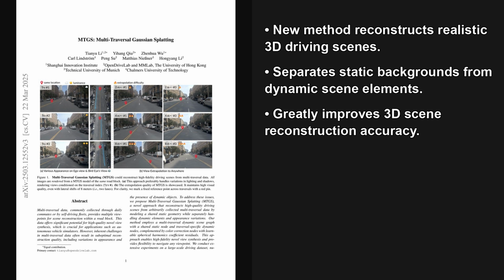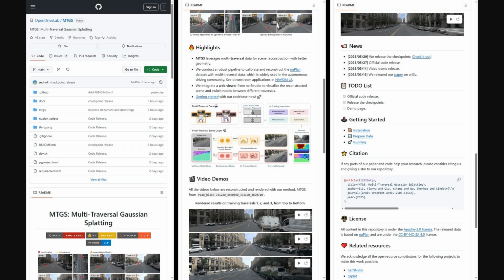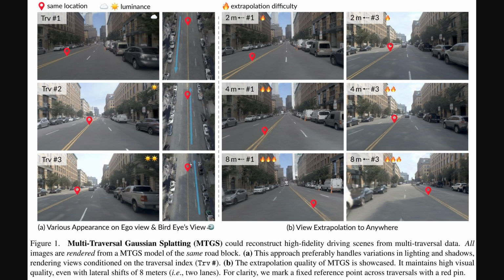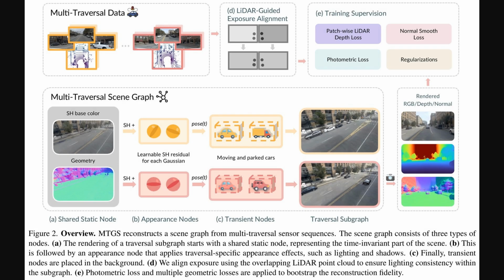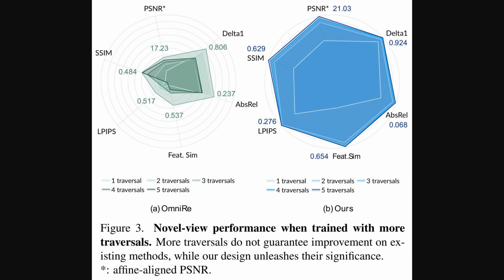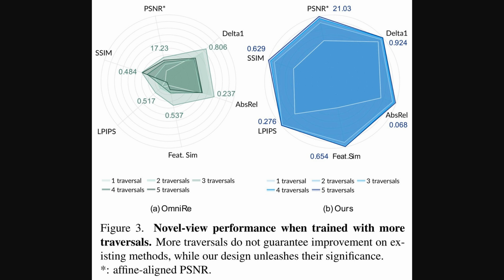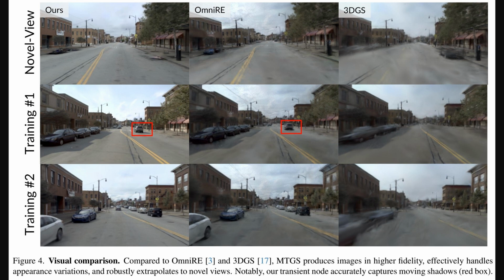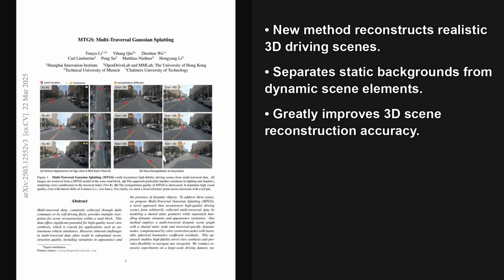MTGS: Multi-Traversal Dynamic Scene Model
In this episode of the AI Research Roundup, host Alex delves into a groundbreaking paper on advanced 3D scene reconstruction for autonomous systems:

MTGS: Multi-Traversal Gaussian Splatting
MTGS (Multi-Traversal Gaussian Splatting) introduces a novel technique for reconstructing high-fidelity, dynamic driving scenes from data collected over multiple vehicle trips. It overcomes limitations of single-pass methods by effectively handling appearance variations and moving objects, crucial for realistic autonomous vehicle simulators. The method employs a Multi-Traversal Scene Graph, built upon 3D Gaussian Splatting, to model shared static geometry separately from traversal-specific dynamic elements and appearances. MTGS demonstrates substantial improvements in novel view synthesis quality and geometric accuracy, significantly outperforming existing state-of-the-art approaches in key industry metrics.

This research on MTGS marks a significant step forward in generating photorealistic and dynamic environments from complex real-world data. Its ability to accurately reconstruct intricate driving scenes holds strong promise for developing more robust autonomous vehicle simulators, ultimately enhancing AV safety and testing capabilities.